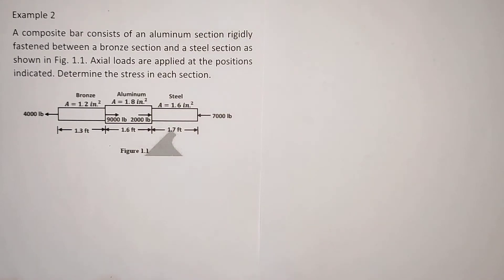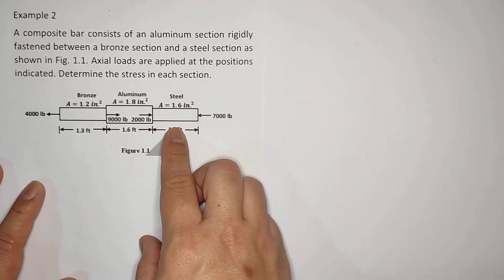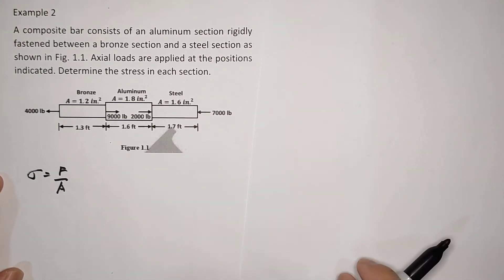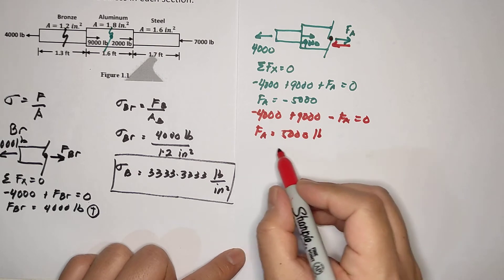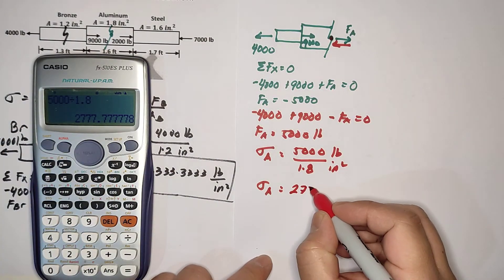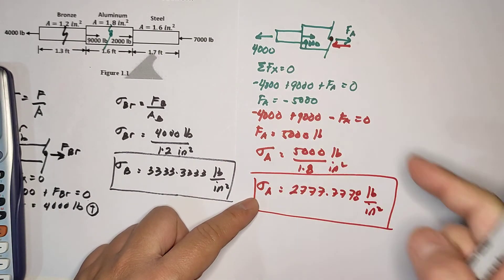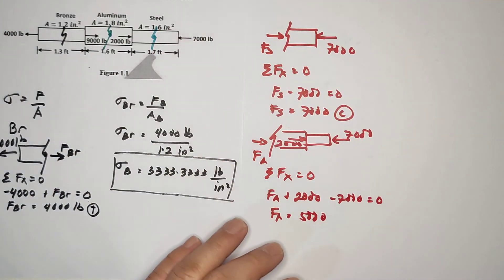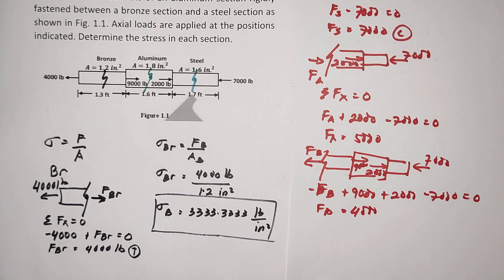simple stress ex 2 composite bar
stress of composite bar